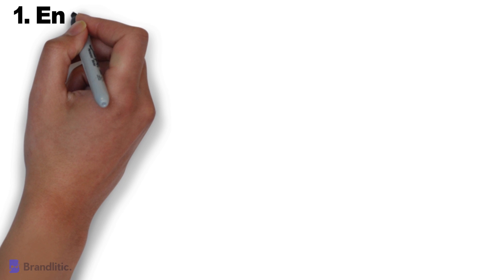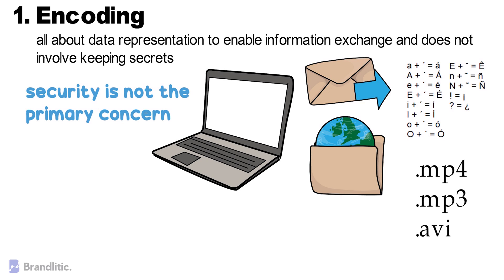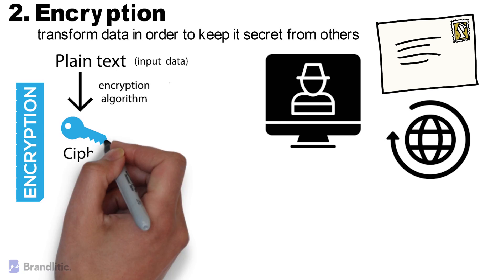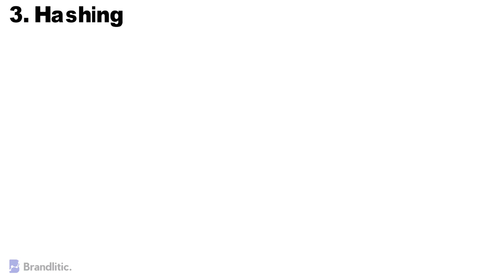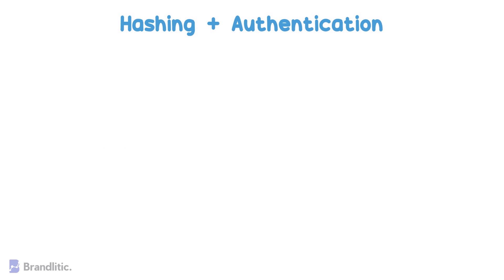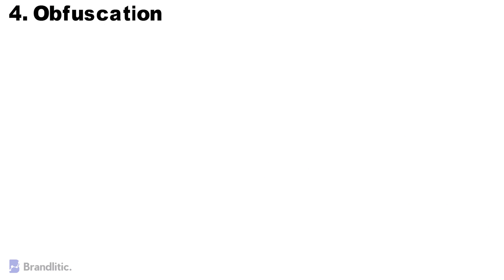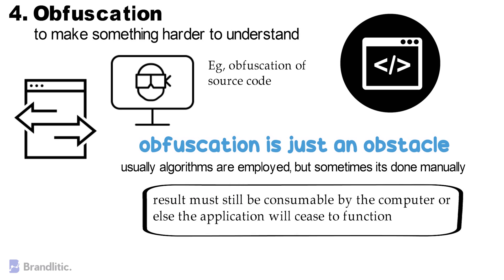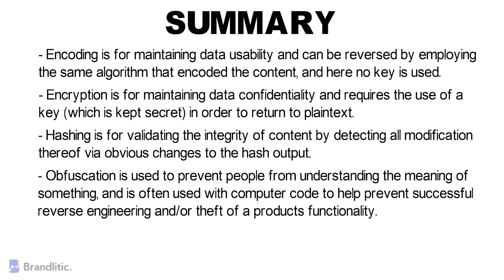Difference Between Encryption vs Encoding vs Hashing vs Obfuscation Explained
Encryption, encoding, obfuscation, and hashing, these terms are commonly interchanged and used incorrectly; knowing the differences, when and why to use each is important. This video will help you understand the difference between encoding vs encryption vs obfuscation vs hashing.

Video Walkthrough,
0:00 Introduction
0:20 What is Encoding Explained
1:20 Examples of Encoding
1:36 What is Encryption Explained
2:25 Types of Encryption & Examples
2:53 What is Hashing Explained
3:43 Hashing and Authentication
4:27 Applications and Examples of Hashing
4:38 What is Obfuscation Explained
5:31 Examples of Obfuscation
5:41 Summary